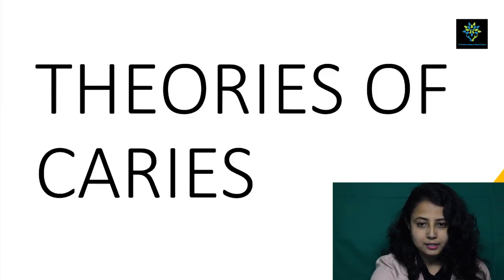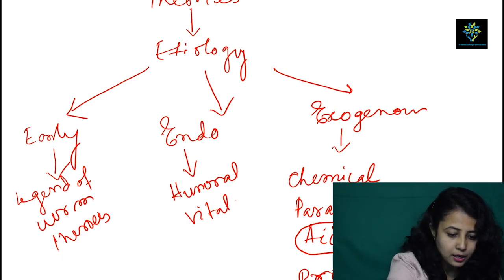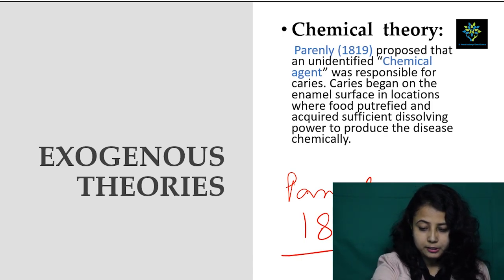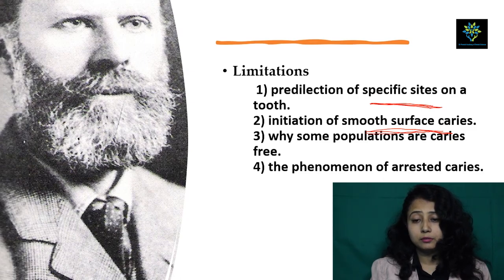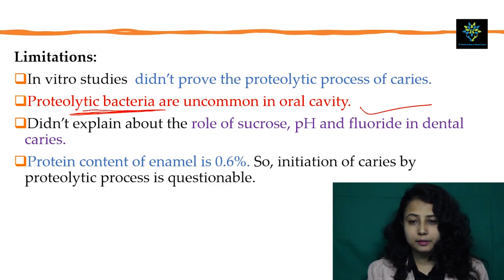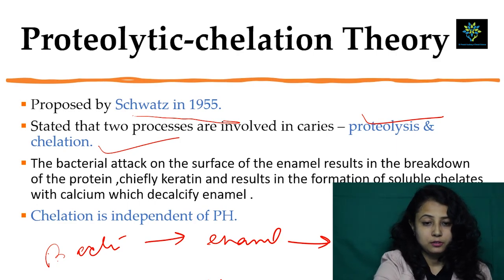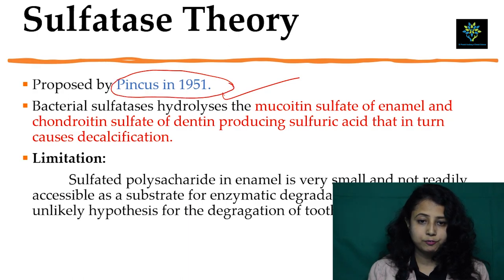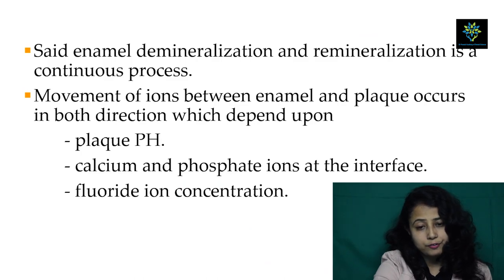Theories of caries || Dr Epsita Ghosh || DPADS